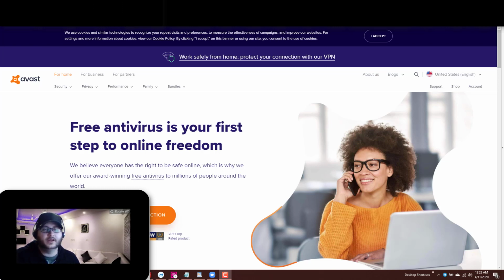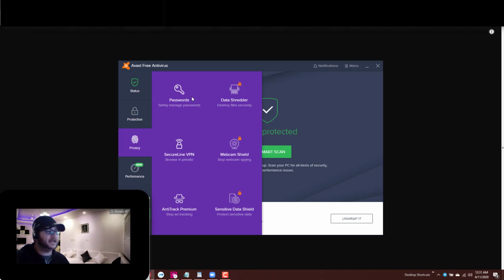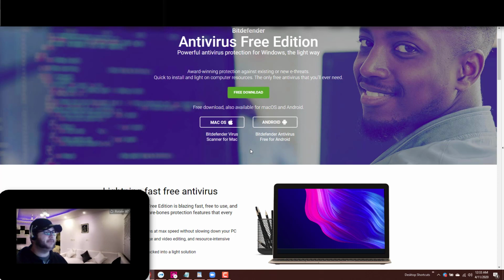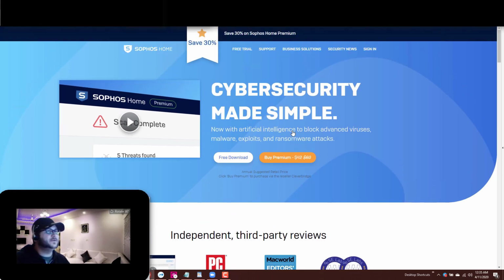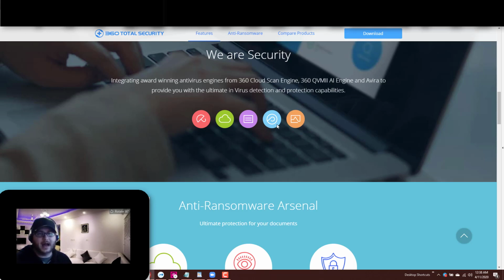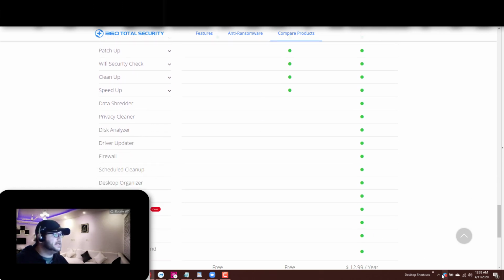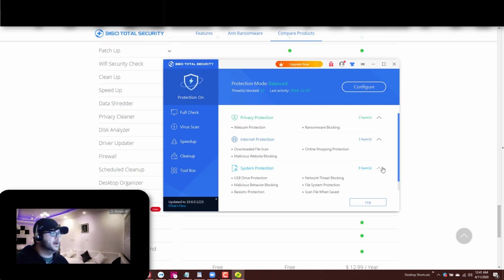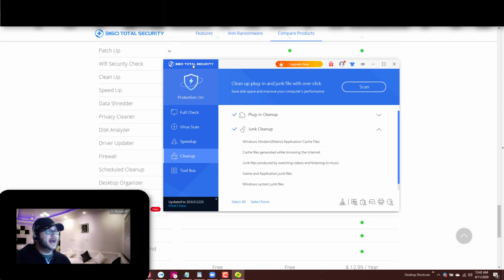5 Best Free Antivirus Programs 2020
5 Best Free Antivirus Programs of 2020!